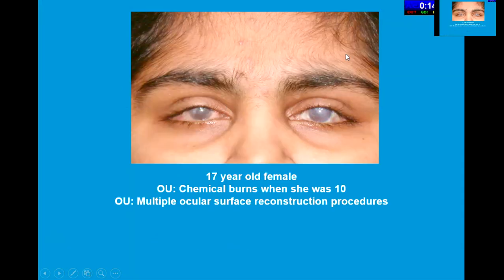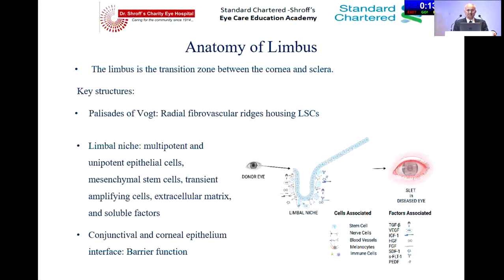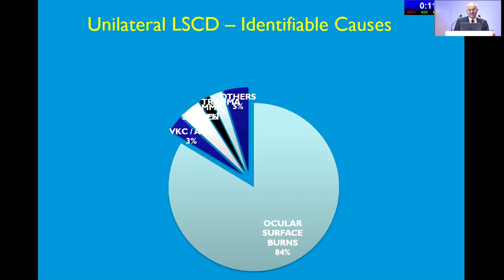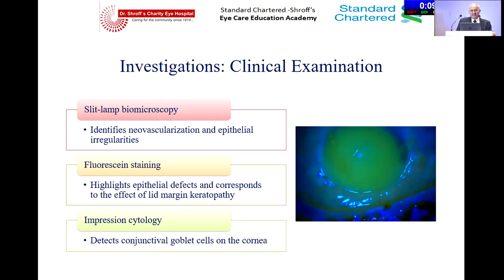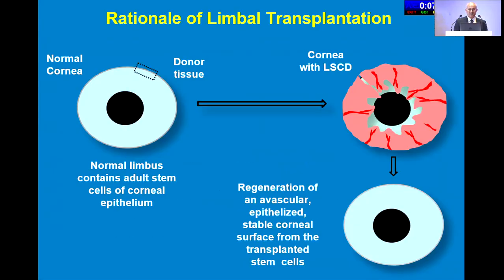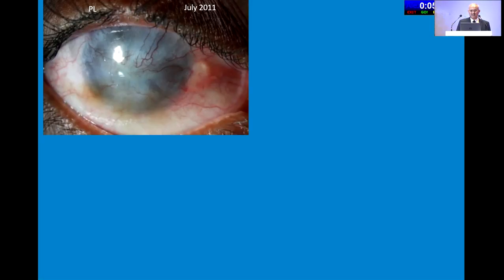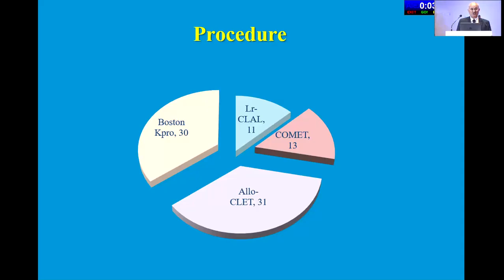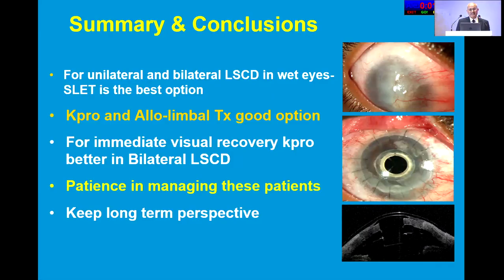AIOS2025 GP183 T Dr Sangwan Virender S Limbal Stem Cell Deficiency Diagnosis, Classification and